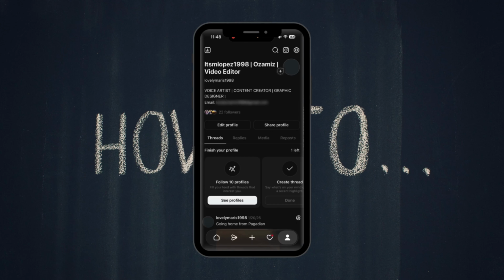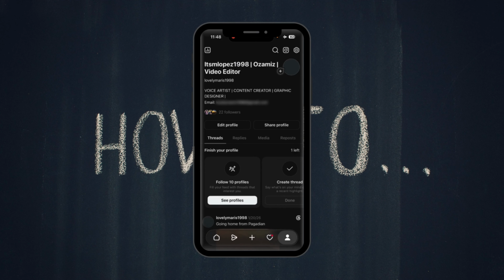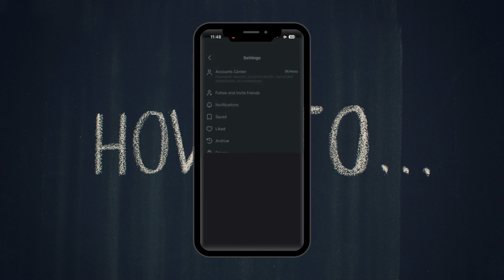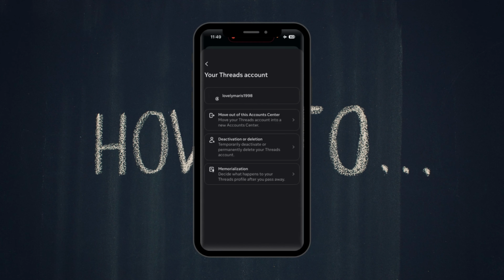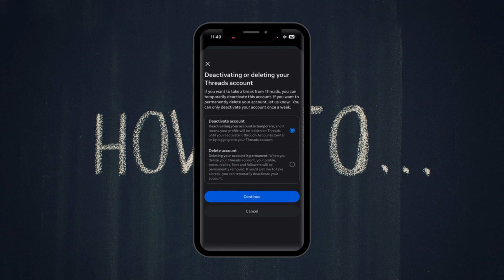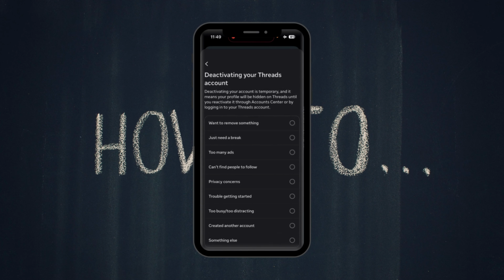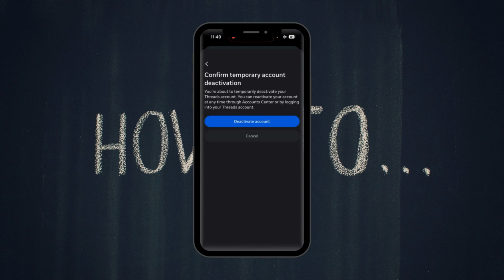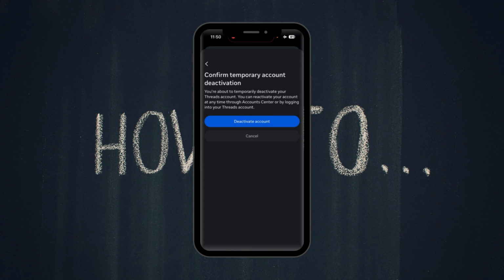How to Deactivate Threads Account Without Instagram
How to deactivate Threads account without Instagram using this easy step-by-step guide.
Learn how to temporarily deactivate your Threads account without deleting or disabling your Instagram account.

This step-by-step tutorial shows you how to access the correct settings and deactivate your Threads profile safely on Android and iPhone.

📌 What you'll learn:

How to deactivate a Threads account without Instagram
Keep your Instagram account active
Find the Threads account settings
Temporarily deactivate your Threads profile
Deactivate Threads on Android and iPhone
Reactivate your Threads account later if needed